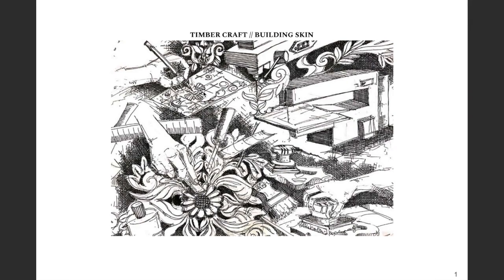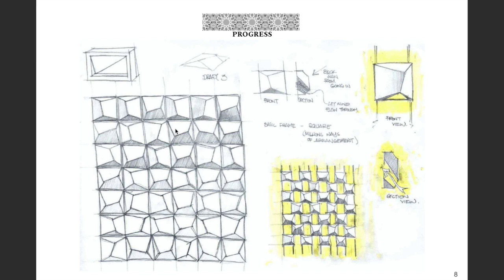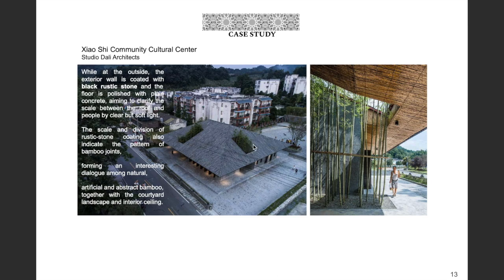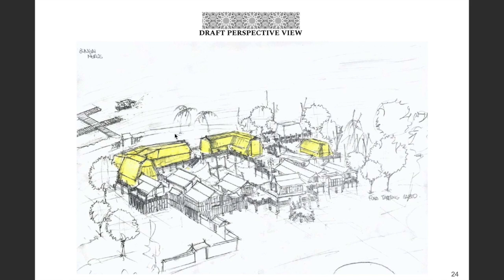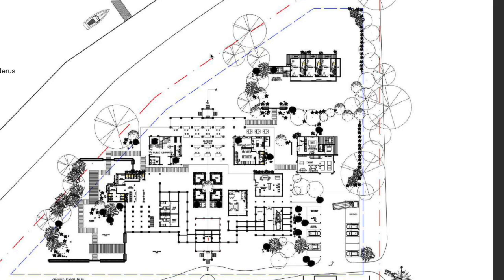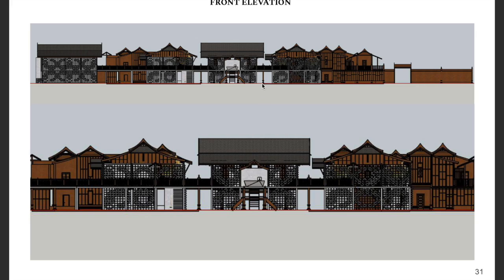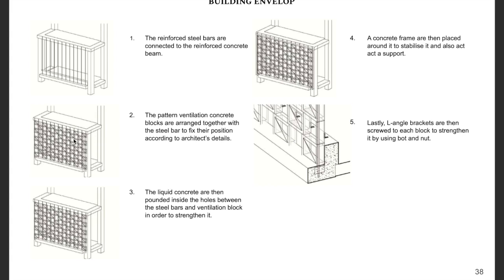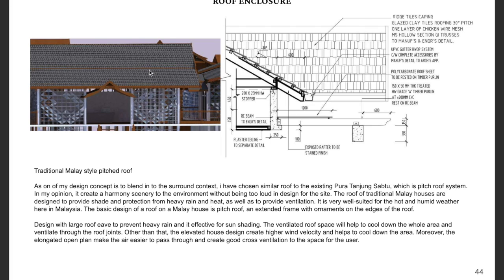AR415 Final Design 4 Review 2020-01 1001643444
Timber Crafting, Building Skin & Cultural Centre